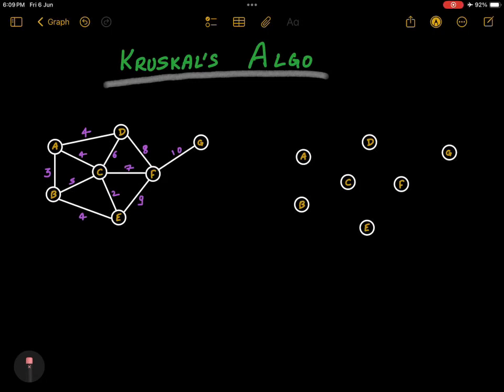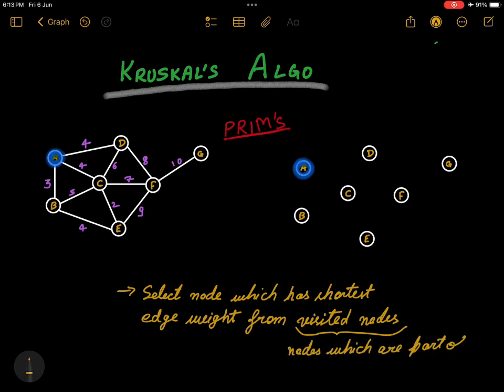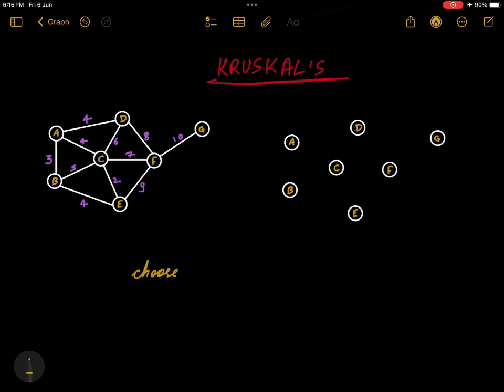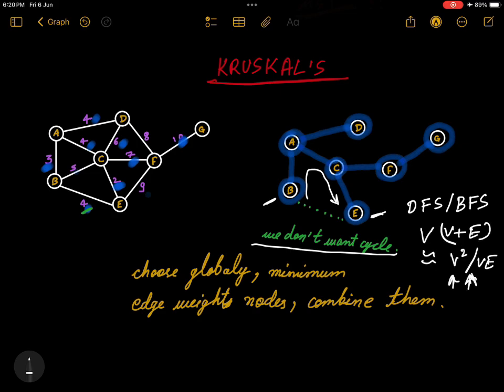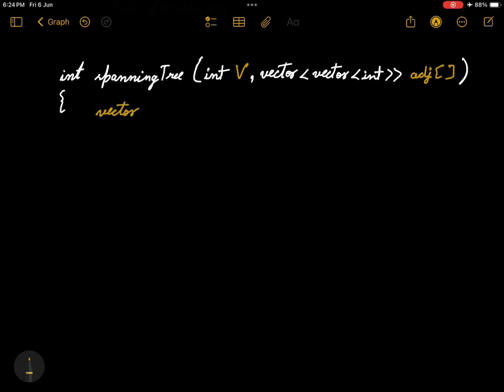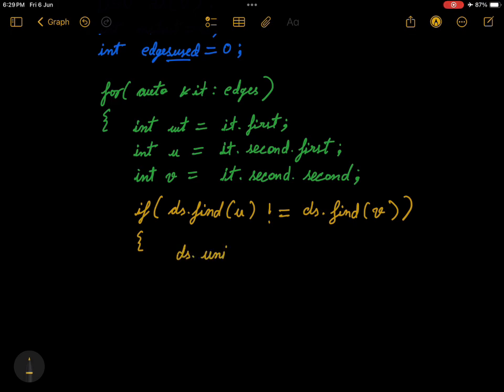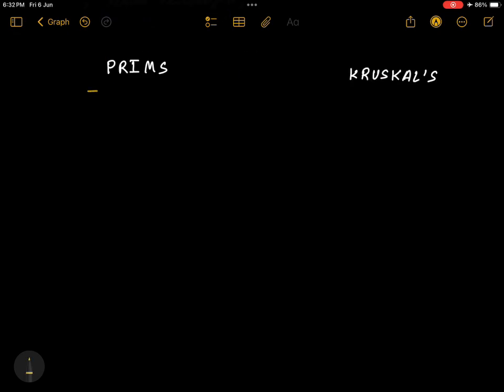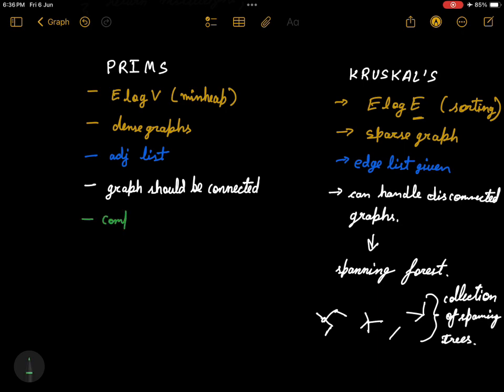KRUSKALS ALGORITHM | MINIMUM SPANNING TREE | DSU | GRAPH CONCEPTS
🚀 Welcome to another powerful Graph Theory tutorial!
In this video, we dive deep into Kruskal’s Algorithm 🛠️ – one of the most efficient methods to find a Minimum Spanning Tree (MST) of a graph 🌐.

We’ll explore:
🔹 What is Kruskal’s Algorithm?
🔹 Step-by-step explanation with real-world examples 📝
🔹 Implementation using Disjoint Set Union (DSU) / Union-Find ⚙️
🔹 When and why to use Kruskal’s over Prim’s algorithm? 🤔

This video is perfect for:
📌 Competitive programmers
📌 DSA & graph algorithm enthusiasts
📌 Anyone who wants to master MST and DSU from scratch

💻 Includes clean C++ code implementation, intuitive dry runs, and visual animations to boost understanding! 💡